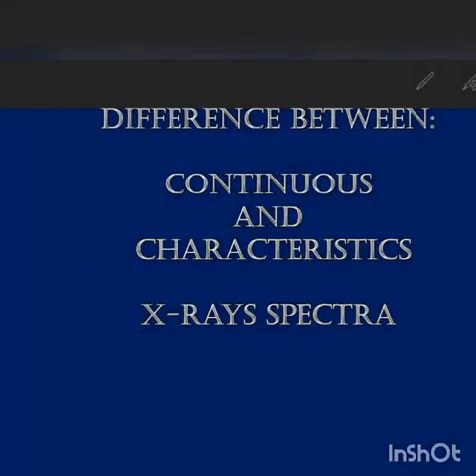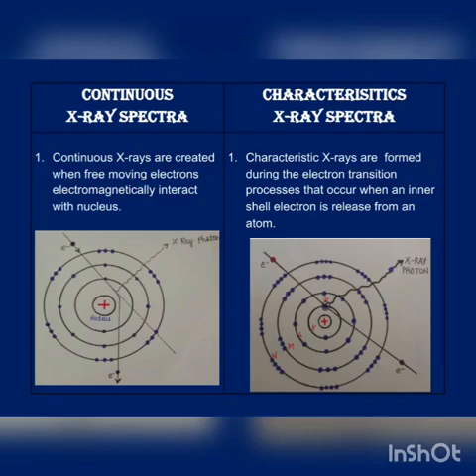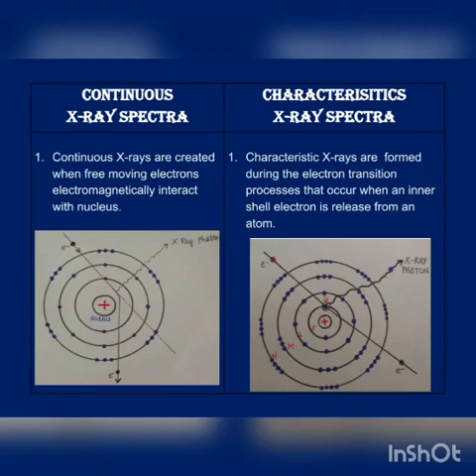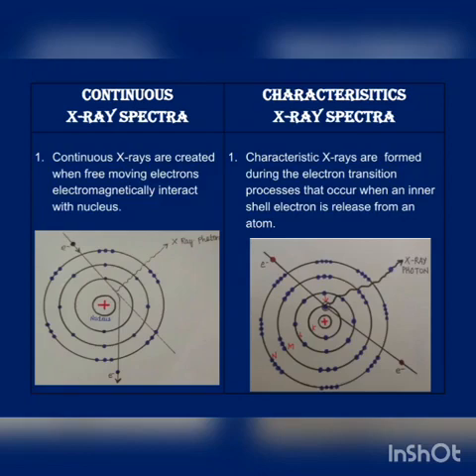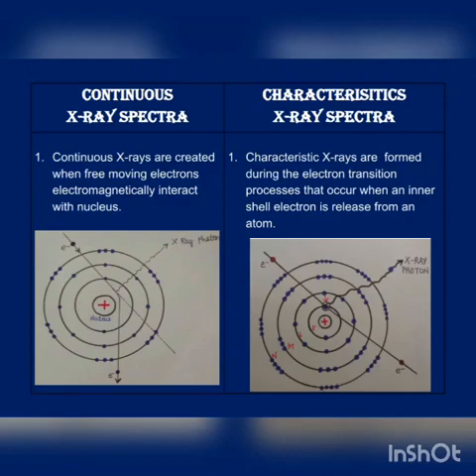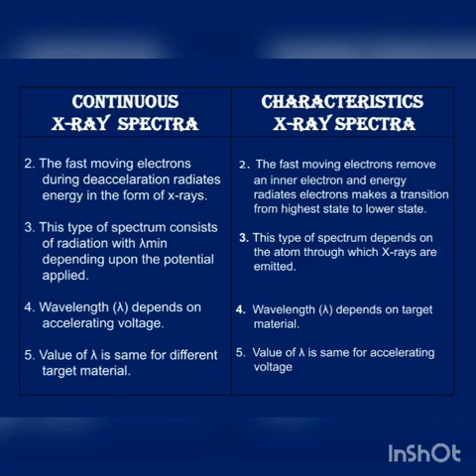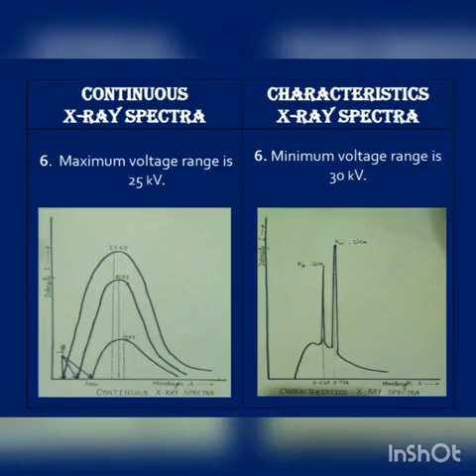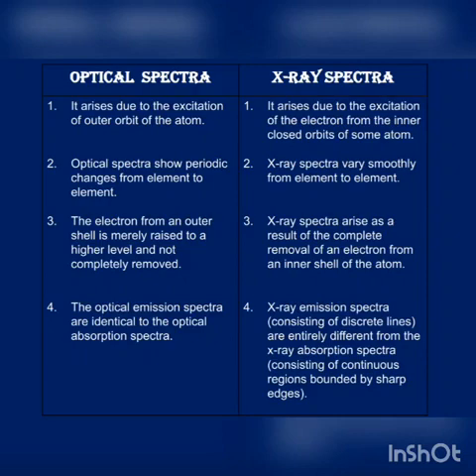Difference between continuous and characteristic X-Ray spectra | X-Rays | B.Sc Physics | Semester 4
HEY GUYS!
Today's video was presented by Amisha Shegaonkar. If you have any queries or any feedback, do write that in the comments.
Happy Learning!